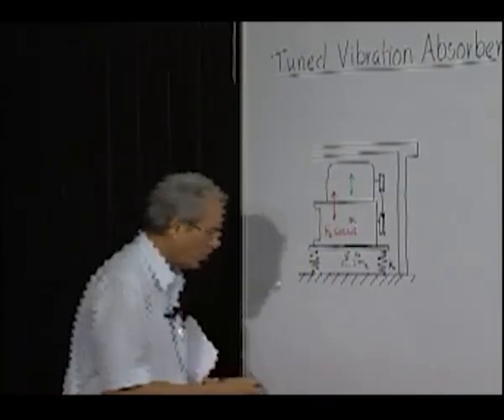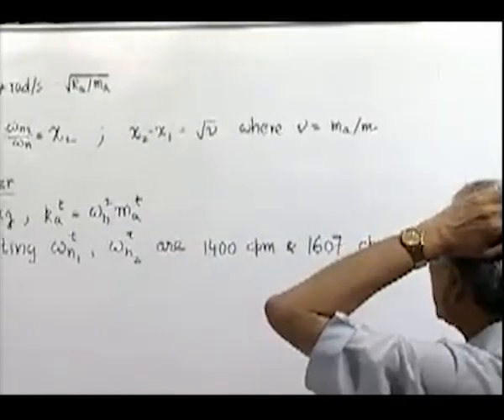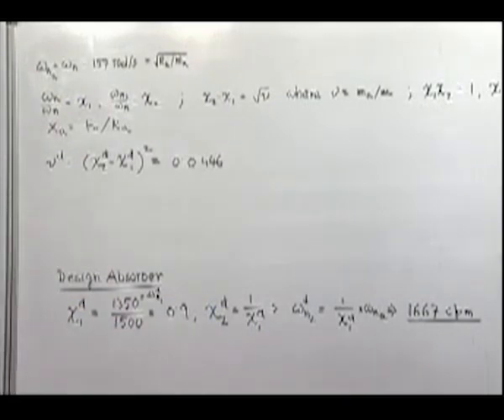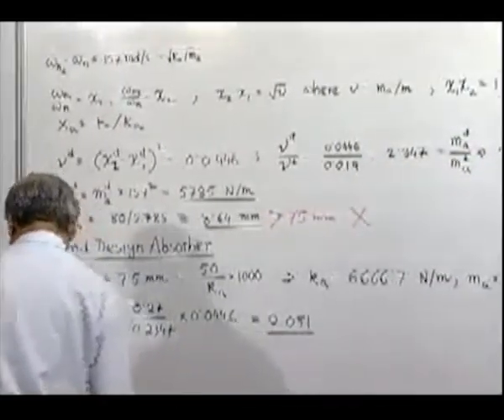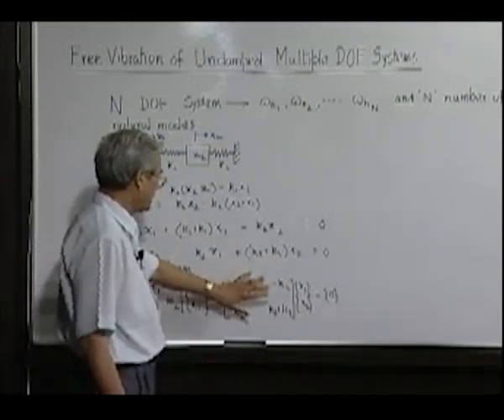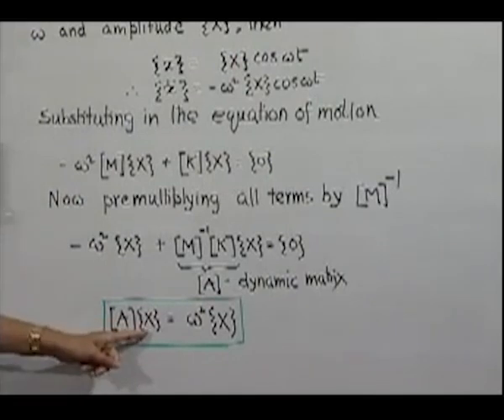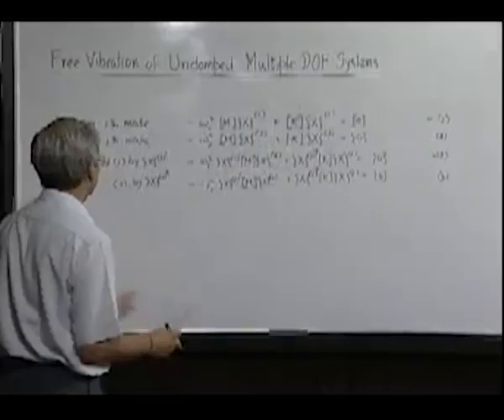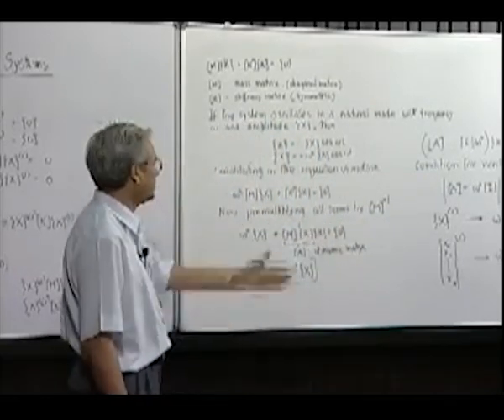Lec34: Design of Vibration Absorbers